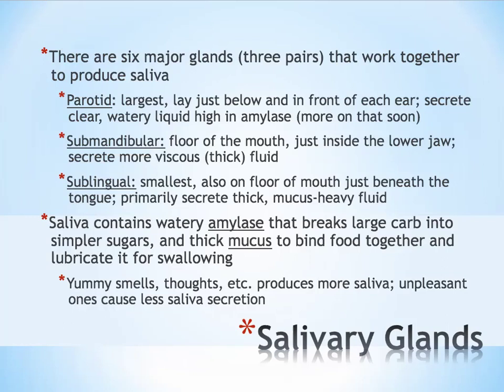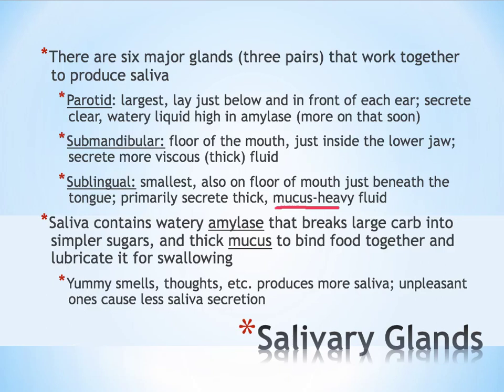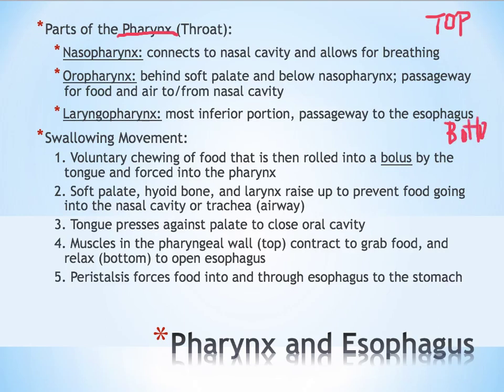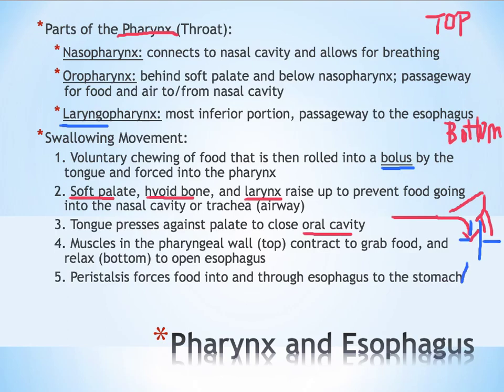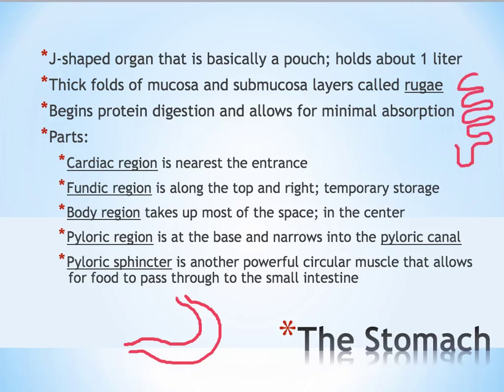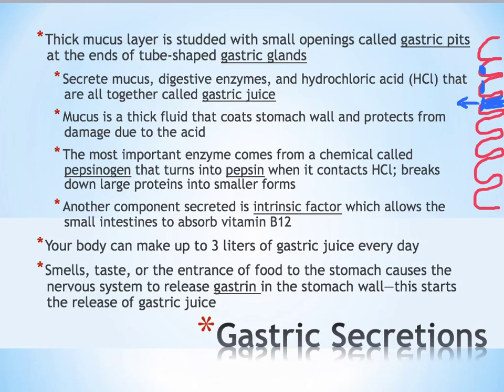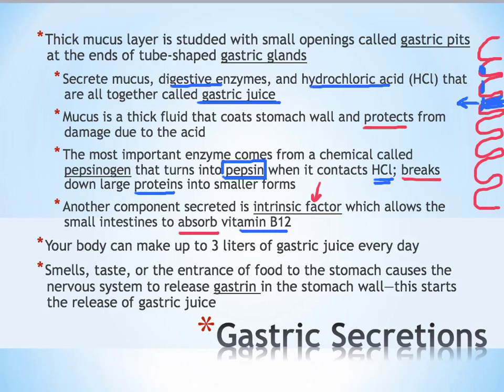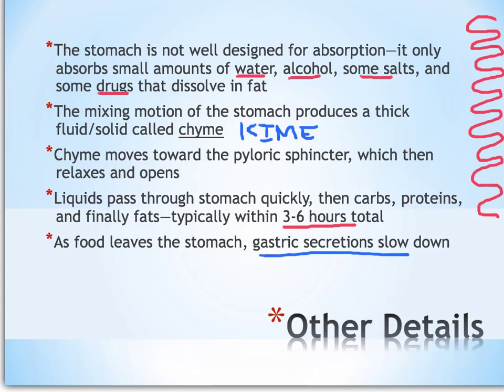Digestive Lecture 2